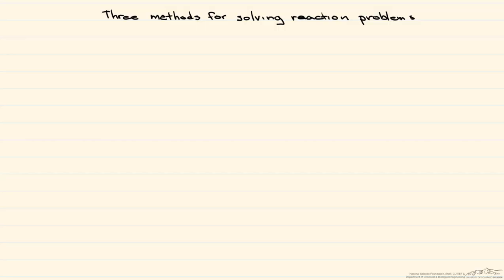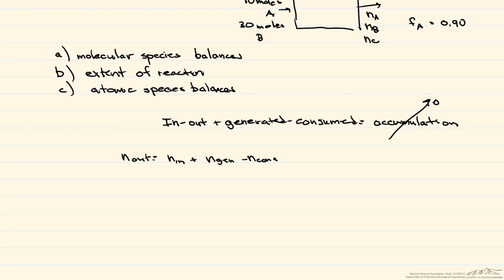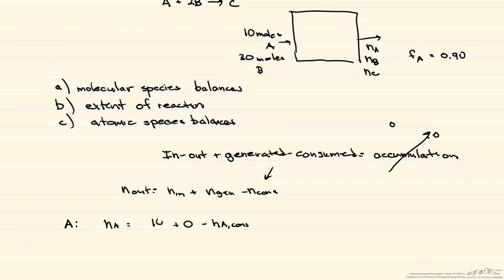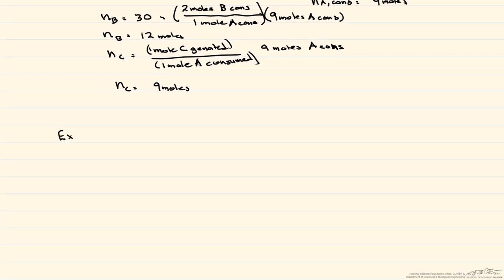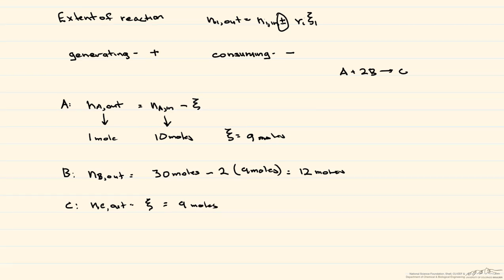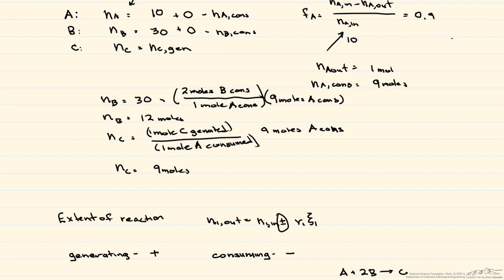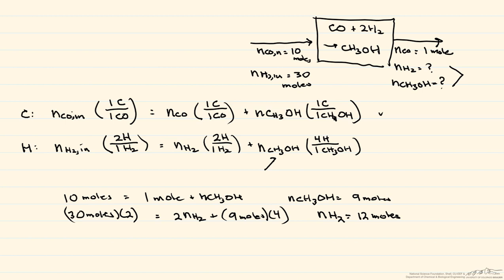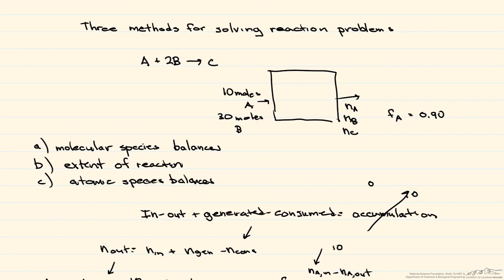Three Methods for Balancing Reactive Processes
Organized by textbook An overview of molecular and atomic species balances and the extent of reaction method for solving reactive material balances. Made by faculty at the University of Colorado Boulder, Department of Chemical & Biological Engineering.